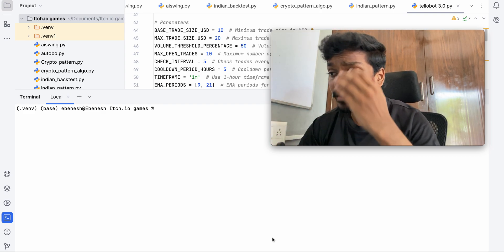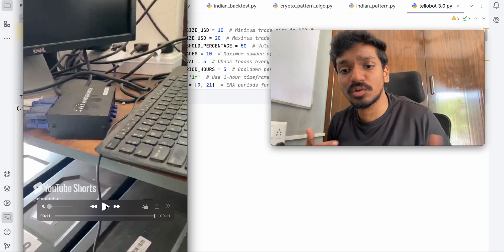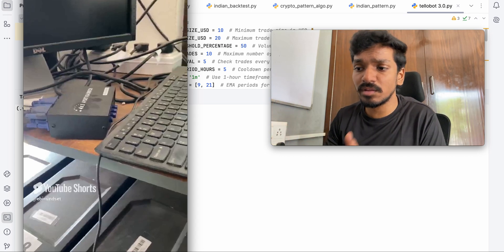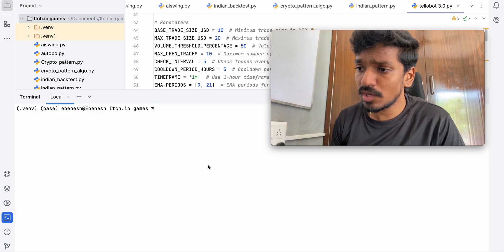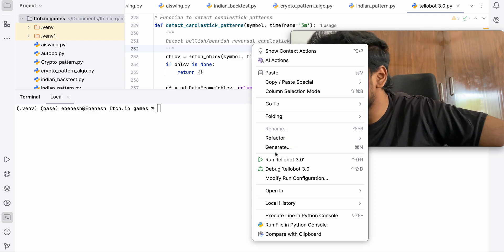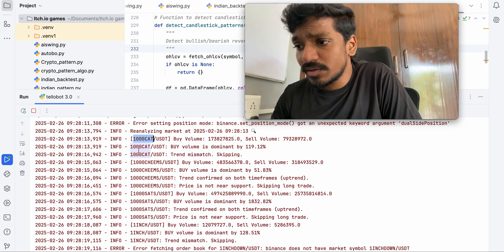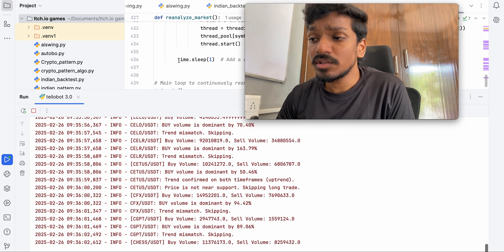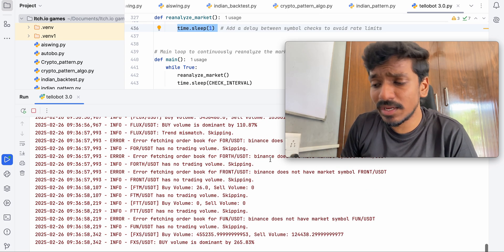AI Trading Bot Upgrades: Support & Resistance, Candlestick Patterns + My Home Server Lab Setup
"We’re upgrading our AI trading bot by adding support & resistance levels and candlestick pattern recognition to improve market predictions! Also, I’ll share how I’m building my home server lab for better performance and data management.

"Ebi Mindset " is a vlogging channel that seamlessly combines the empowering principles of a positive mindset with the thrill of exploring destinations worldwide. This unique channel is dedicated to cultivating a prosperous mindset and enriching your life through the lens of global discovery.

With an engaging presentation style, "Ebi Mindset " aims to inspire viewers to not only cultivate a positive mindset but also to broaden their horizons by exploring diverse cultures, landscapes, and experiences around the world. The channel covers a wide range of topics, including the connection between mindset and personal growth, travel adventures, cultural insights, and the transformative power of embracing new perspectives.

Viewers can expect a harmonious blend of motivational content, practical mindset tips, and breathtaking travel vlogs that showcase the beauty and diversity of our planet. The channel's host encourages active participation through comments, discussions, and live Q&A sessions, fostering a community of like-minded individuals who are passionate about both personal development and global exploration.

Embark on a journey of self-discovery and world exploration with "Ebi Mindset ." Join a community that believes in the transformative power of a positive mindset and the magic that happens when you venture beyond your comfort zone. Elevate your life, one mindset shift and travel adventure at a time.